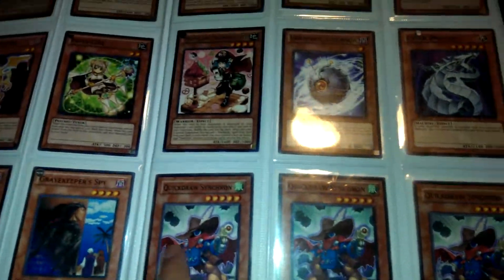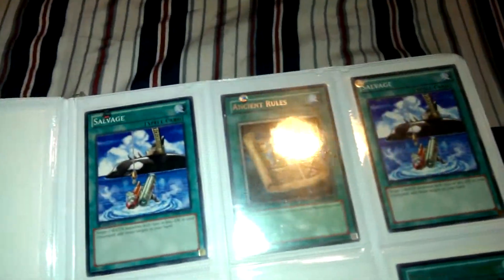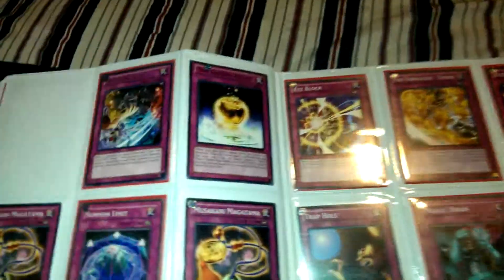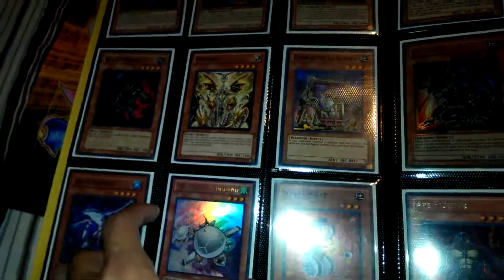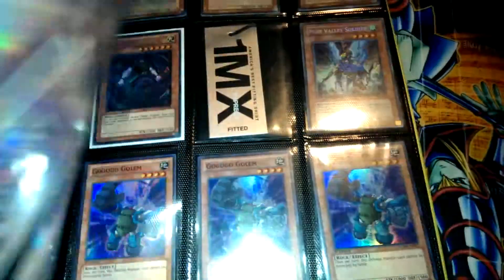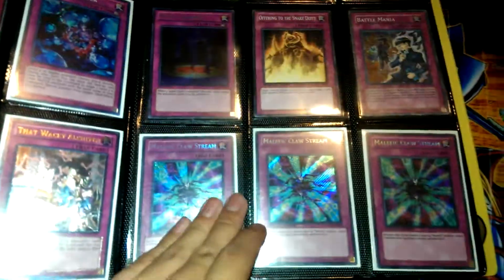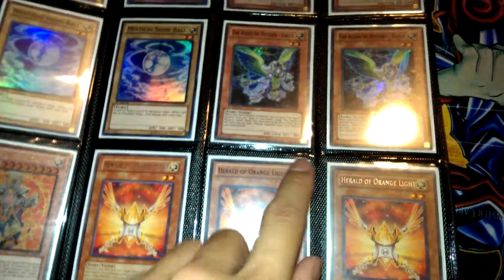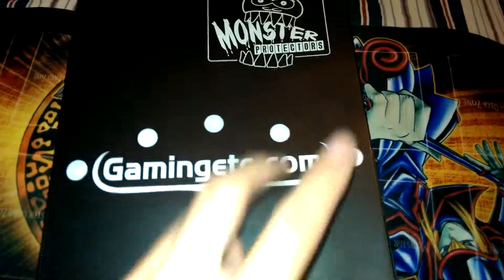Binder update 8/28/13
Lightsworns
Zombie stuff
Will look at binders